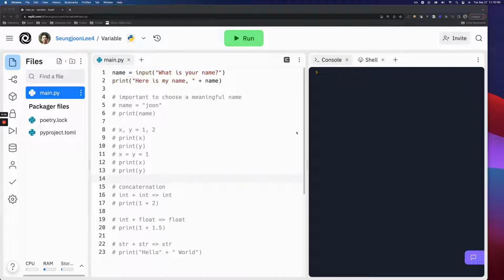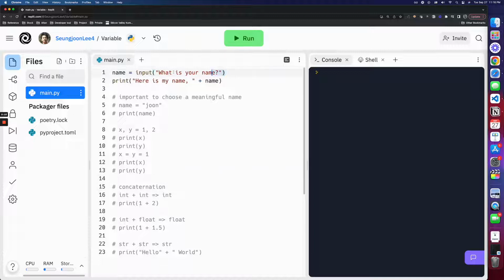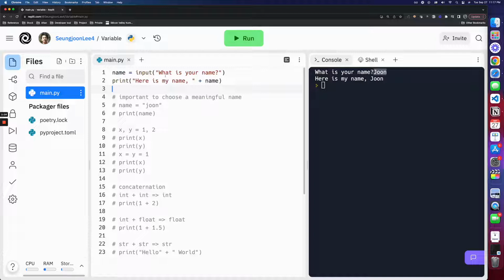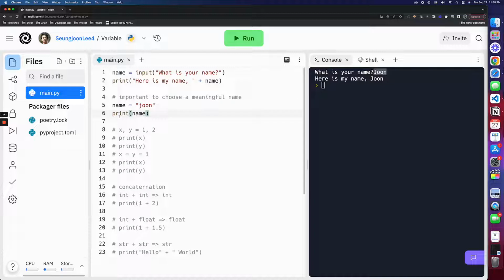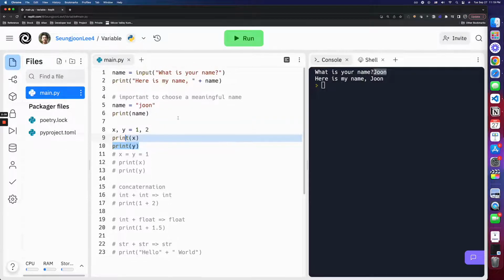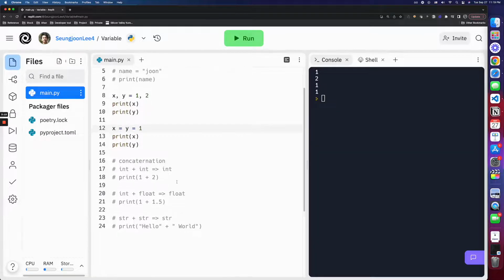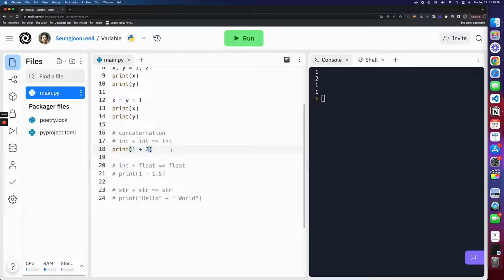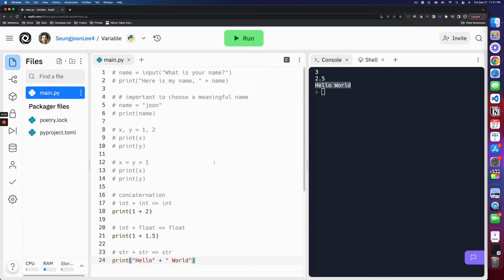Python 5min: What is variable?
You can learn Python within 5min everyday - Today, we are going to learn variable. What is variable? and How to use it?